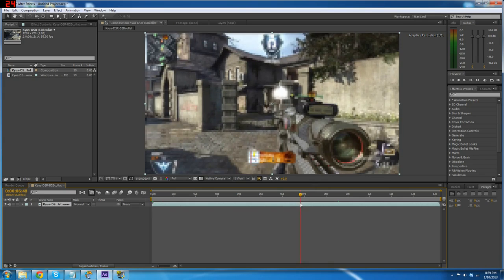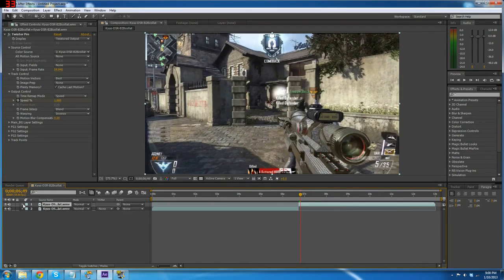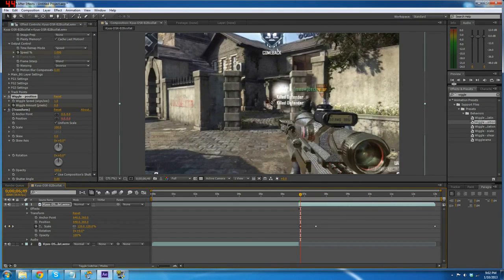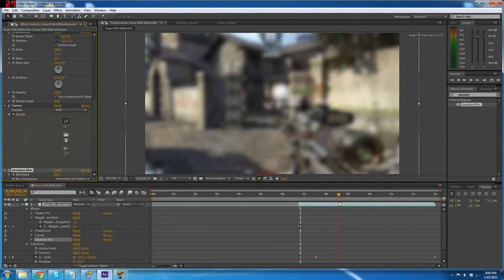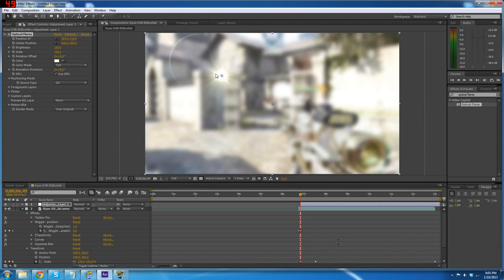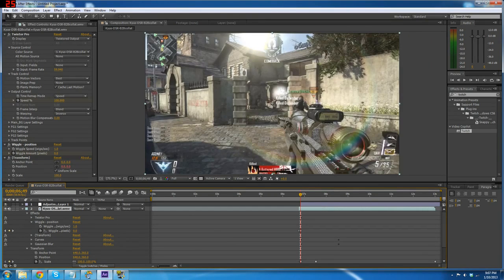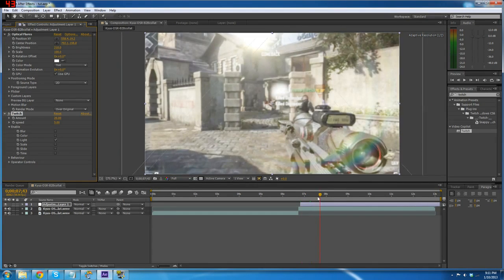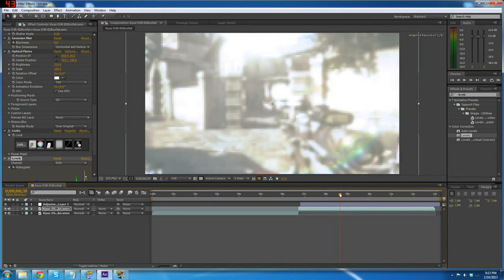How to finish a clip! by Gimlo.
Go check out this amazing editor!